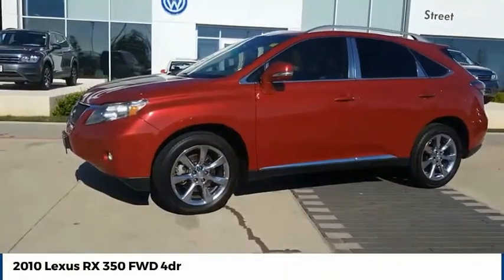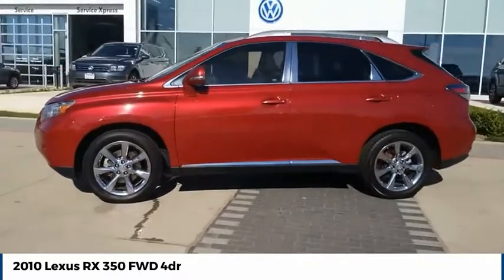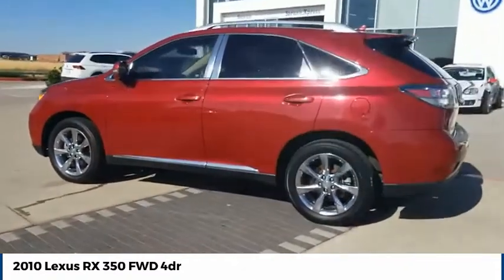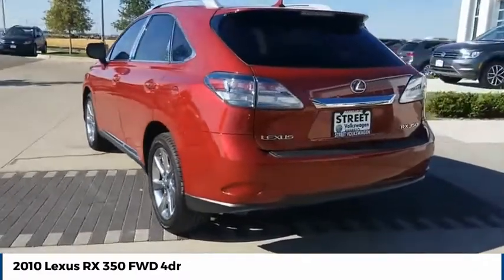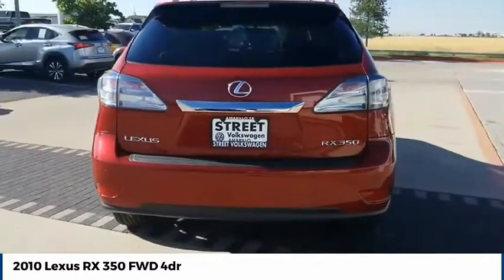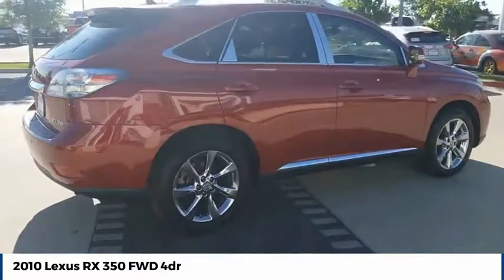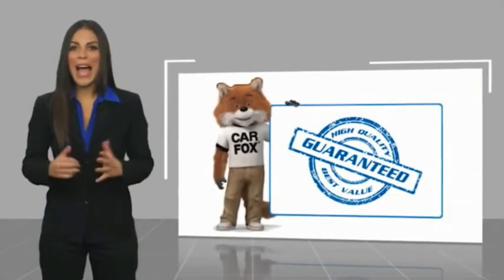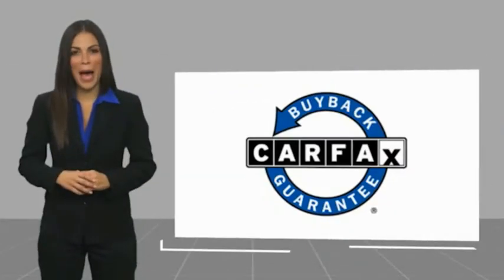2010 Lexus RX 350 Street Volkswagen of Amarillo Presents YC6258A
2010 Lexus RX 350 FWD 4dr

Street Volkswagen
8707 Pilgrim Drive